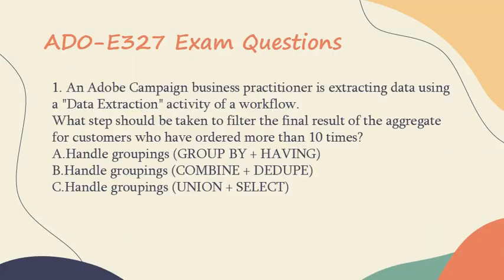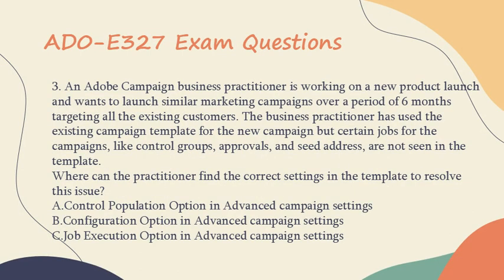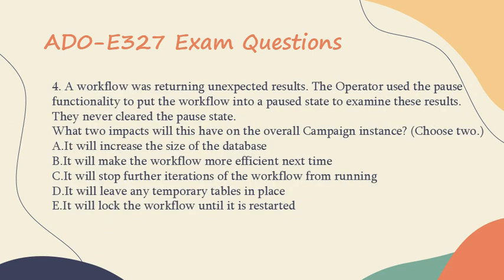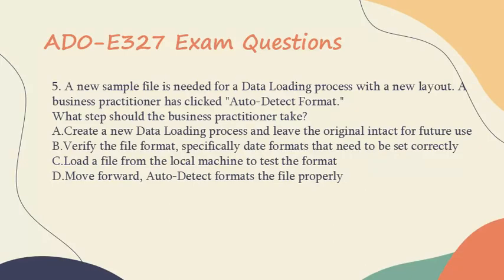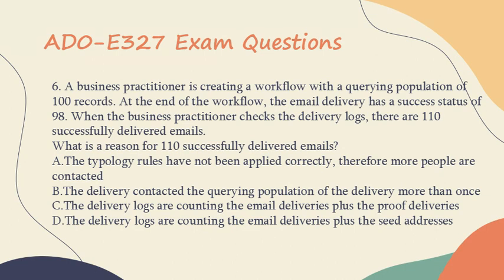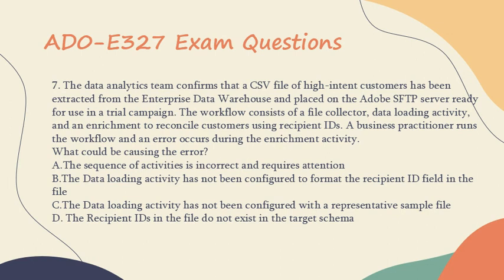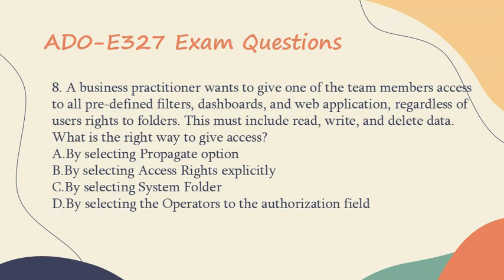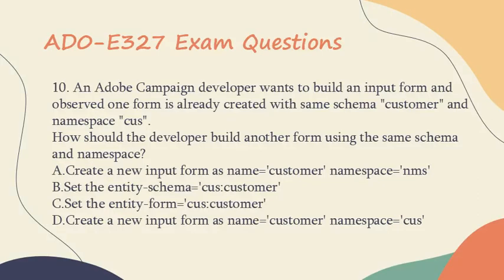AD0-E327 Practice Test Questions - Adobe Campaign Classic Business Practitioner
AD0-E327 certification exam is an essential step for professionals who want to validate their knowledge and skills in using Adobe Campaign Classic to create and execute marketing campaigns. PassQuestion AD0-E327 practice exam questions cover all the exam objectives and are based on the latest exam syllabus and increasing their chances of passing it on the first attempt. PassQuestion provides the latest AD0-E327 practice exam questions that help candidates assess their readiness for the certification exam. The AD0-E327 Practice Test Questions are designed to simulate the real exam environment and provide candidates with an idea of the type and difficulty of questions that will appear on the actual exam.